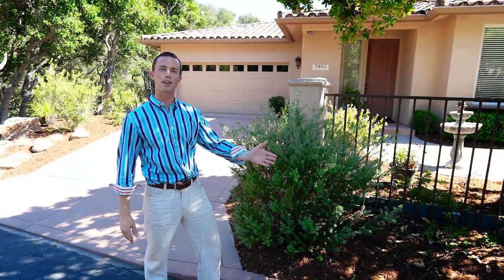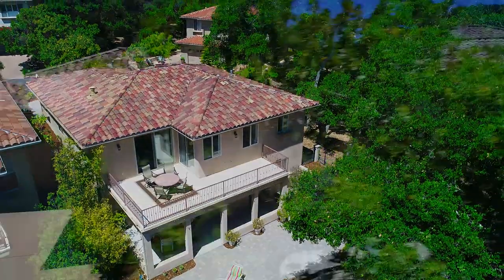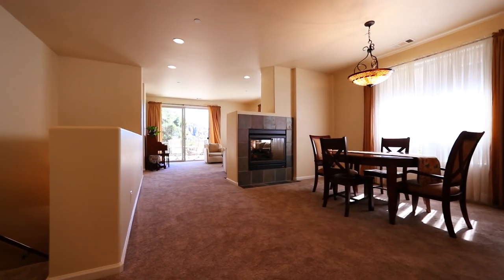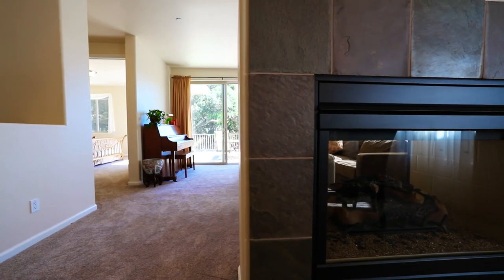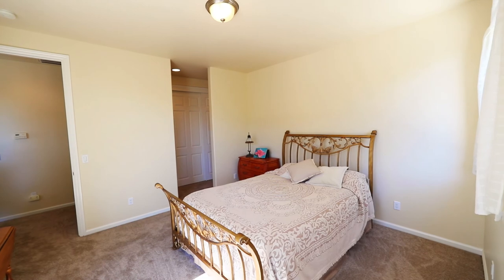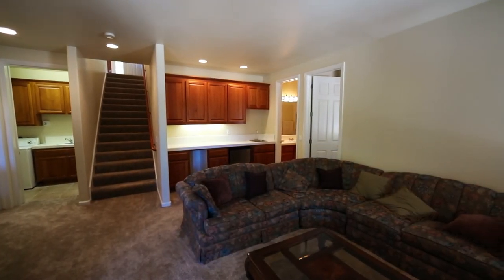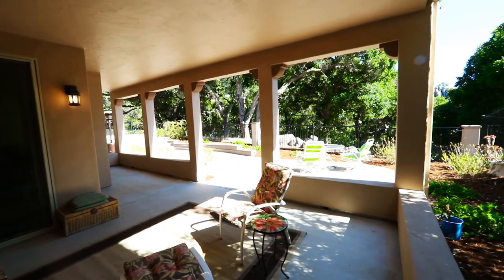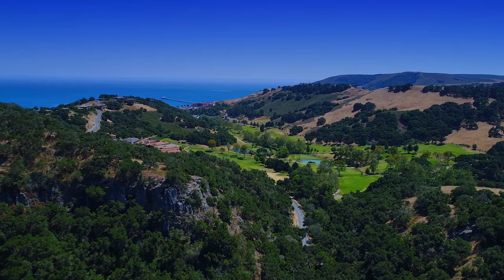Custom House 5890 Buttercup Ln Avila Beach California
This custom house in AvilaBeach California is forsale in the gated community of Avila Bay Estates. Located in San Luis Obispo county this home is near shopping, restaurants and schools. This home has incredible ocean views and over looks the city of Avila and it's many piers.